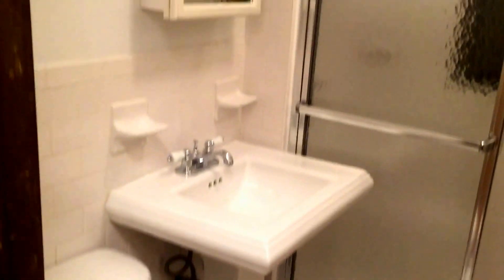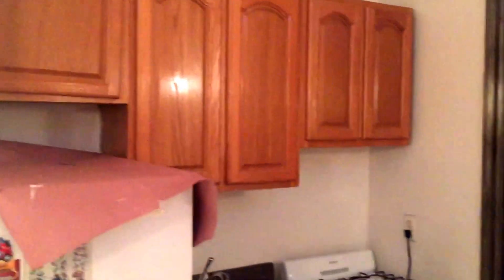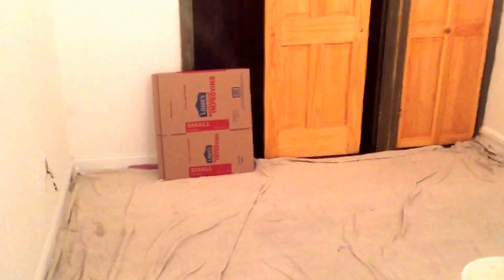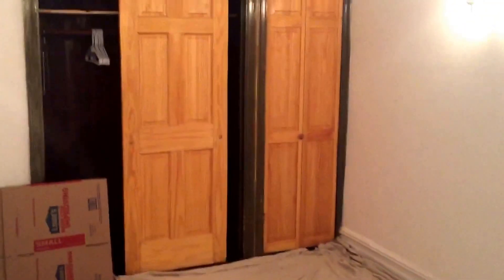INWOOD STUDIO IN ELEVATOR/LAUNDRY BUILDING!!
This studio unit is located right off 207th st. just 1 block from the A train and 2 blocks to the 1 line. Markets, eateries, nightlife and Inwood Park are at arm's reach! Located in an elevator/laundry building, this unit features 3 closets and recent renovations!

Call today to view!